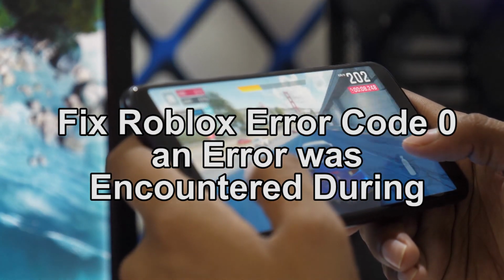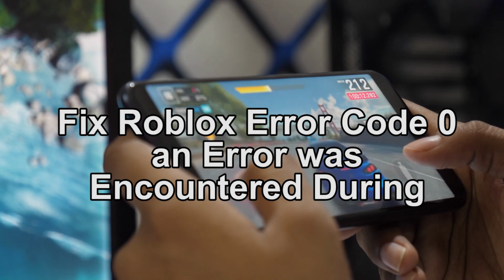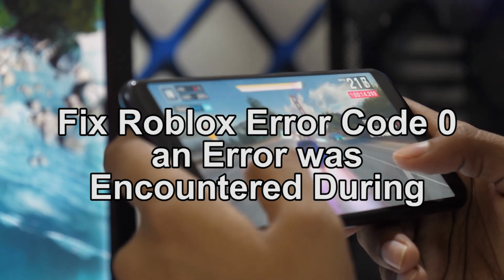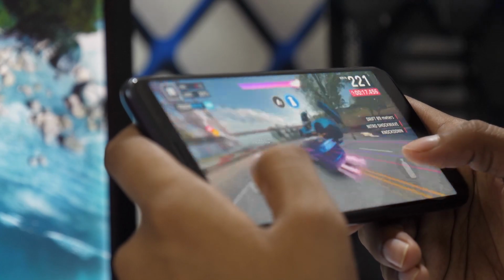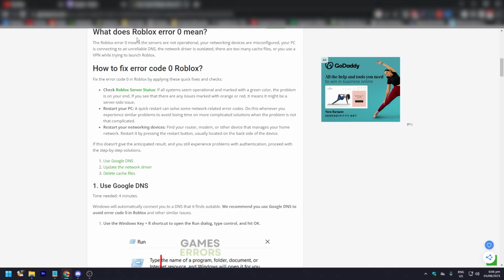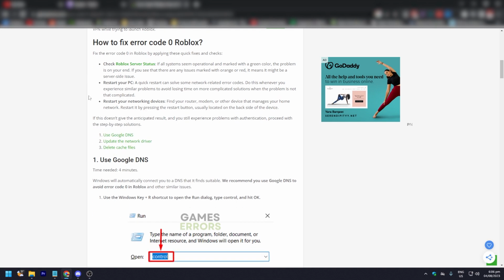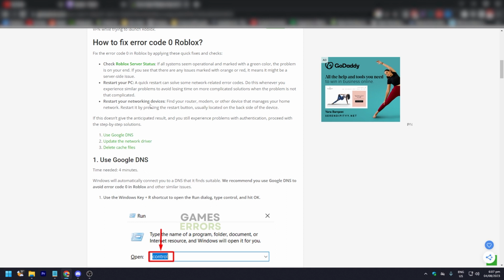Fix Roblox Error Code 0 An Error Was Encountered During Authentication [Full Guide]